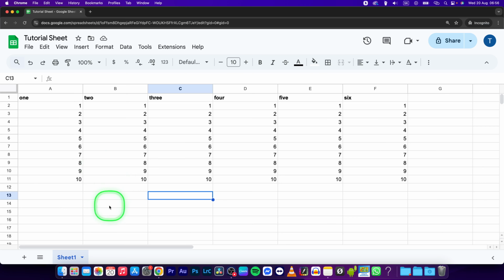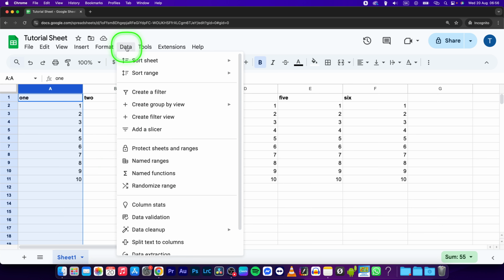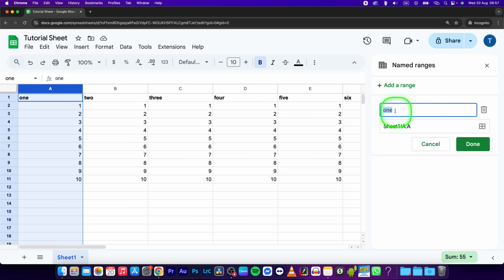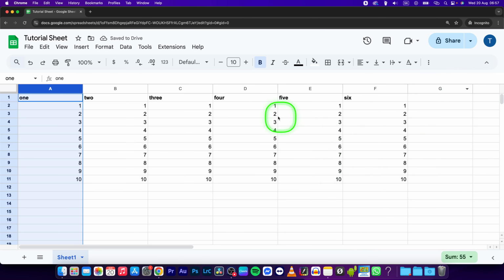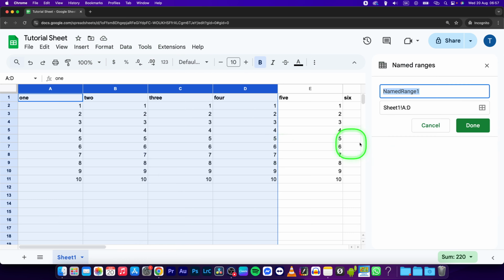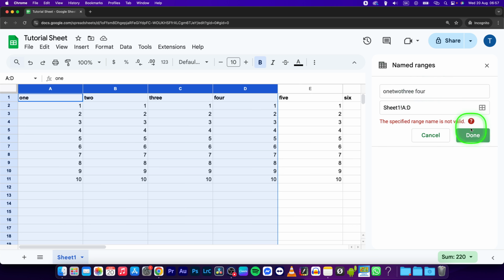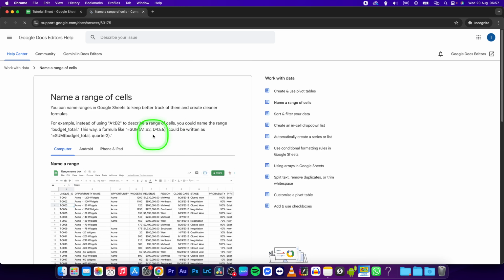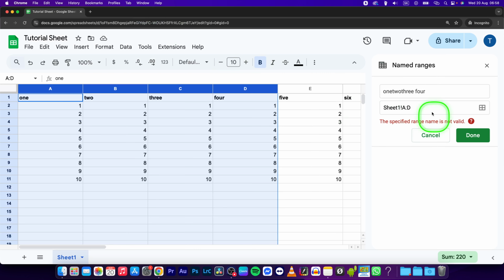How To Name a Column in Google Sheets | Add custom column titles | Google Sheets Tutorial